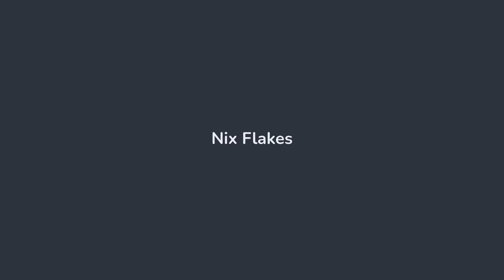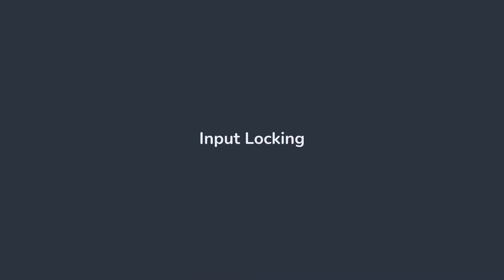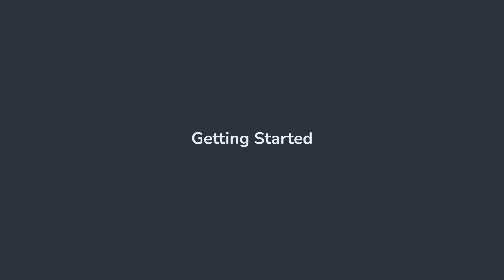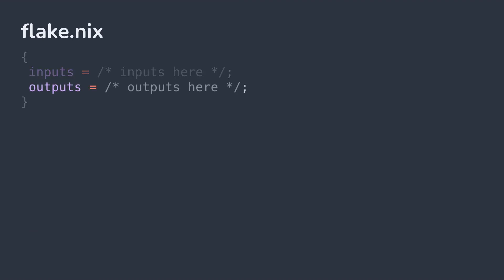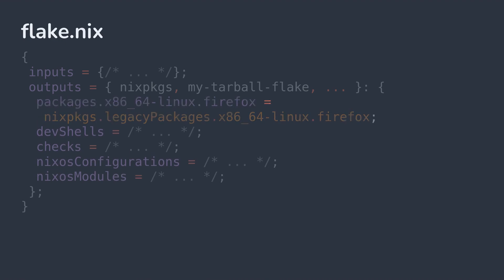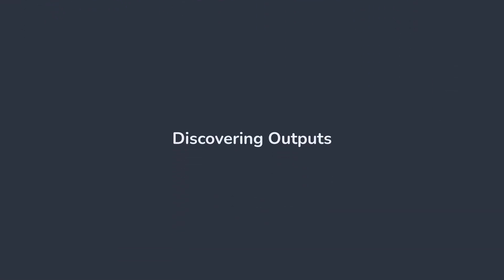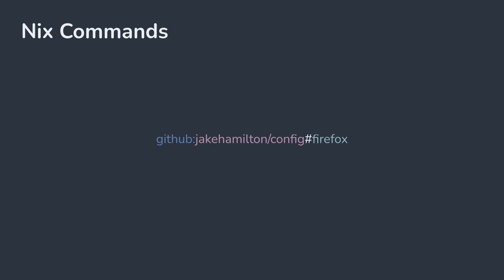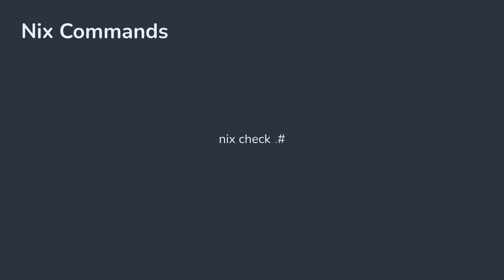Nix Flakes - An Overview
Not sure what a Nix Flake is? You're in the right place! In this video we take a look at the problems that Nix Flakes solve and how to get started using them.

Say hello on Mastodon!